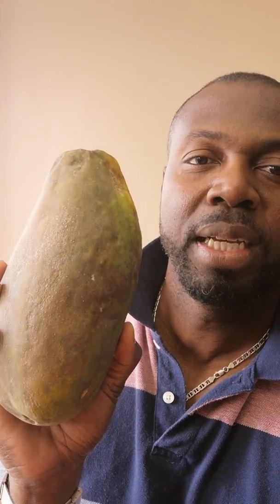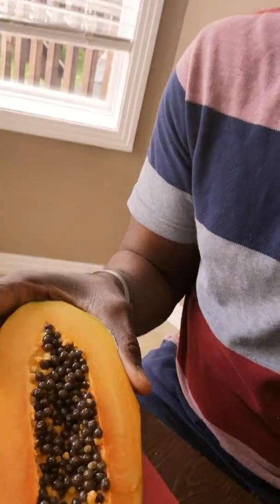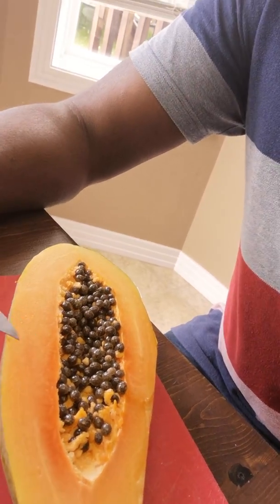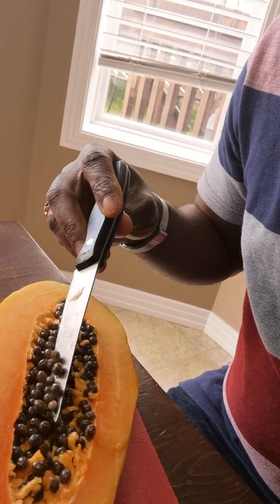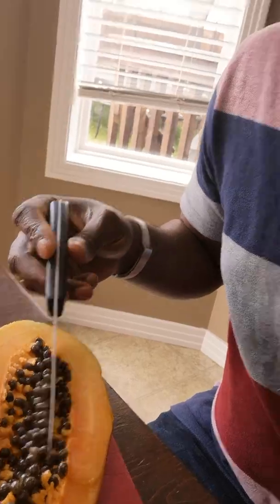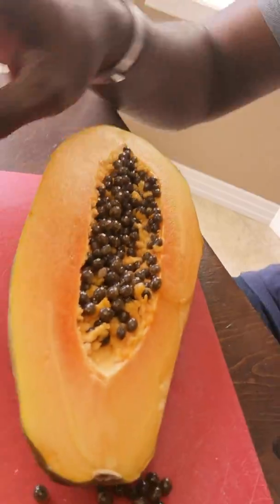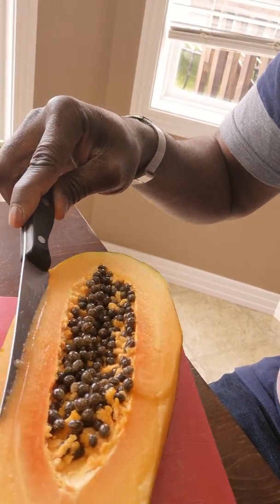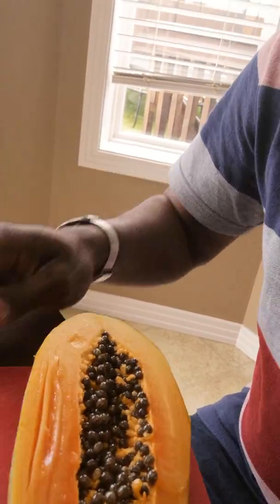What does papaya look like